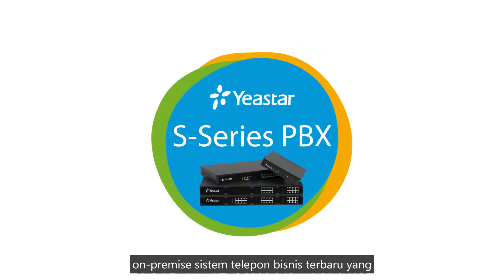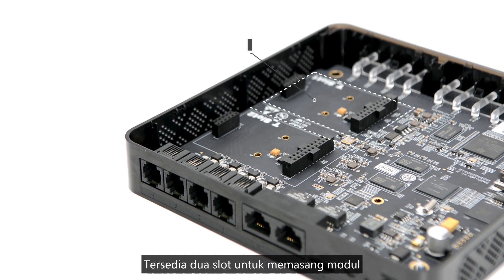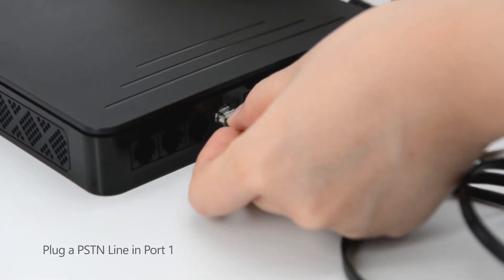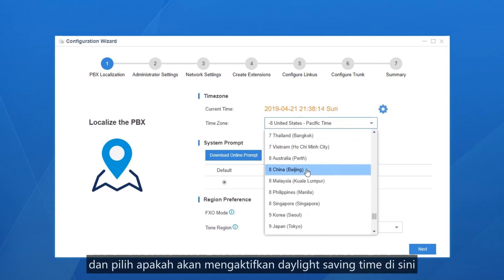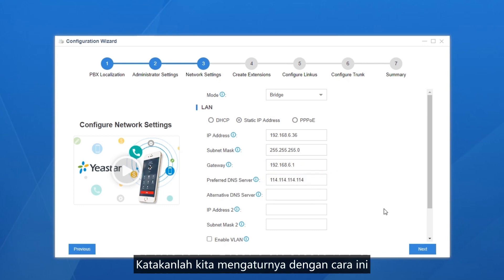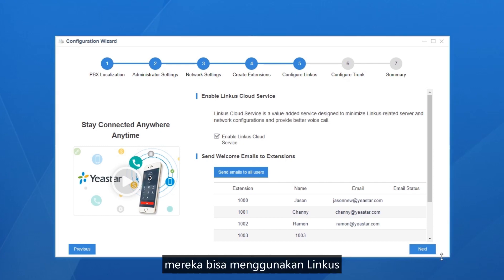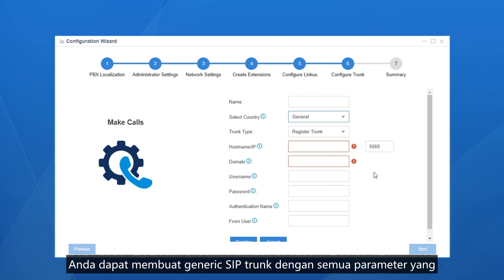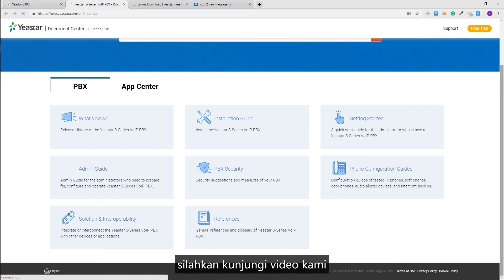Panduan Cepat IP-PBX Yeastar S-series VoIP PBX | Bahasa Indonesia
Jika Anda baru menggunakan S-series VoIP PBX pertama kali, panduan cepat berikut akan membantu Anda dalam mensetting dengan mudah. Kita akan menggunakan S20 PBX untuk contoh untuk instalasi dan konfigurasi IP-PBX Anda.

Jika Anda sekarang sudah menggunakan Yeastar S-series VoIP PBX, review video berikut untuk menemukan hal baru yang dapat Anda gunakan dalam S-series VoIP PBX.